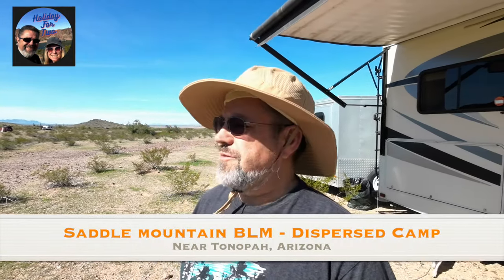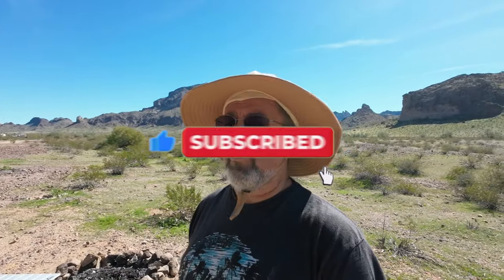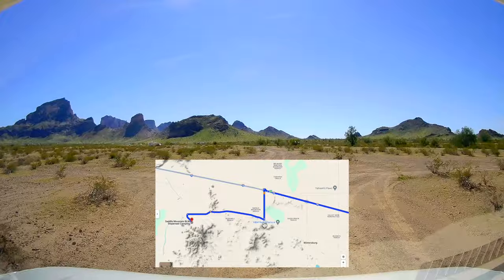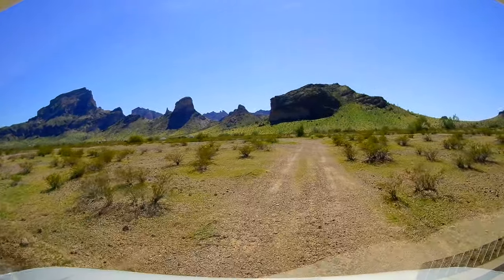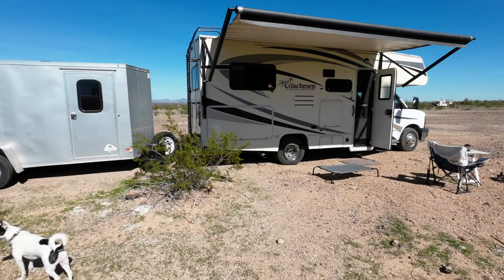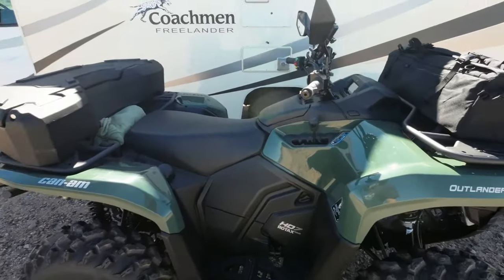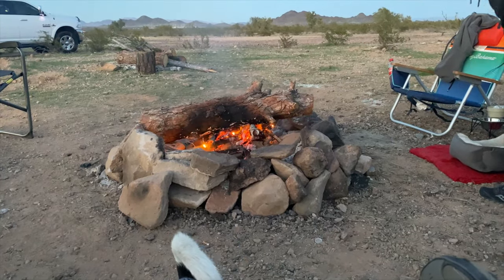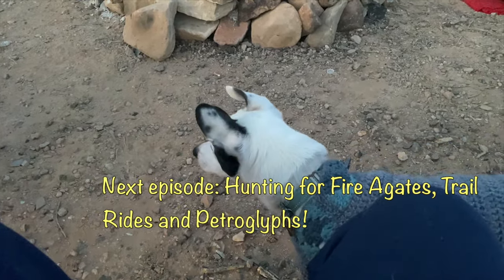Saddle Mountain BLM Dispersed Camp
Episode 1 - Highlights of our recent trip to Saddle Mountain BLM Dispersed camping area near Tonopah, Arizona. About an hour away from the heart of Phoenix, Saddle Mountain is a perfect Fall/Winter/Spring getaway with opportunities for Camping, Hiking, Rock hounding and ATV'ing fun!

Gear I normally use: (Prices may fluctuate daily/weekly)

Dji Wireless microphone set
Baldr - Lithium Battery
Bluetti - EB70
Bluetti - AC180
Bluetti - PV200 (Solar panel)
CROS 200 Watt portable panel

Foam Mattress pad
Coleman Sleeping Bag
Coleman Cooler
USB Lighting (remote)

My Camera Gear:
Dji Action 2
Dji Mini 3 pro
Go Pro Hero 7
Go Pro Hero 9
Kingston D4 Dash camera

Amazon Music